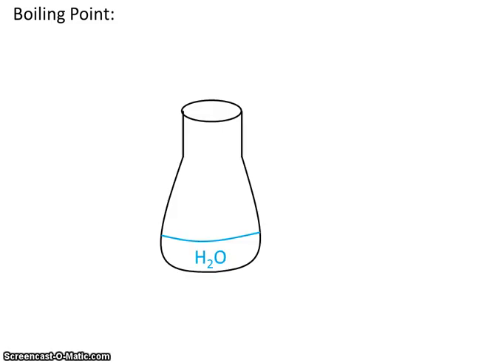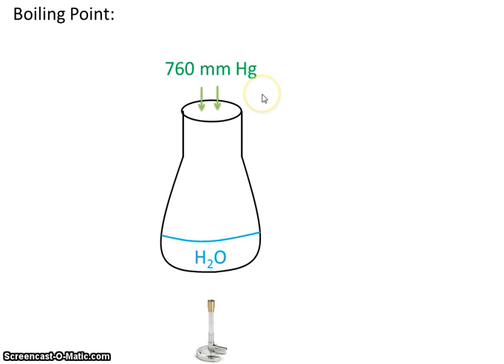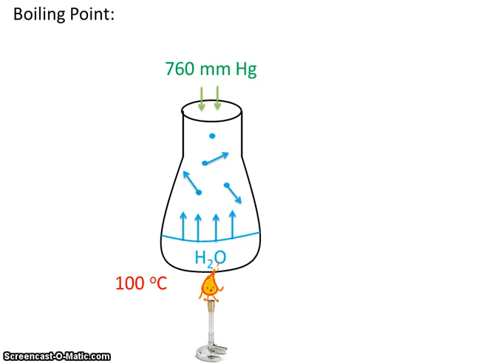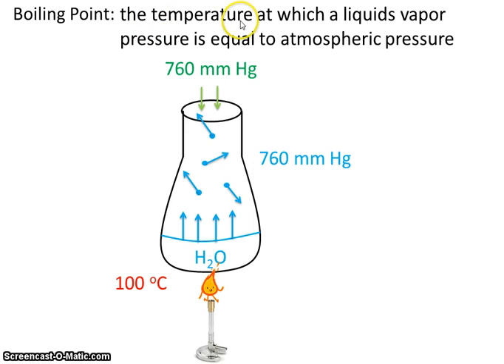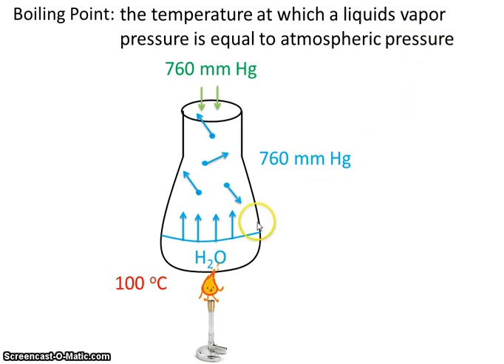#5 Boiling Point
This video describes boiling point using a simple, easy to follow, animation